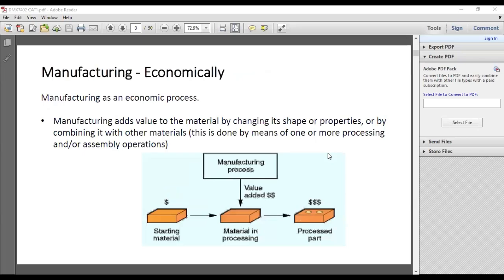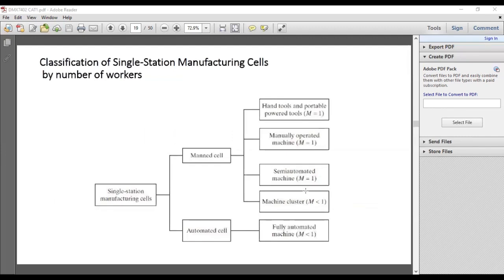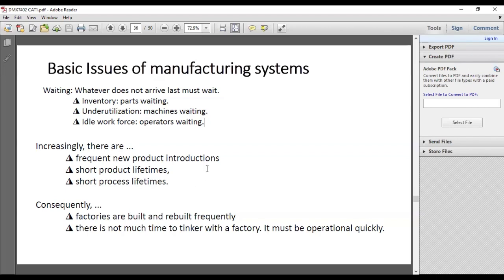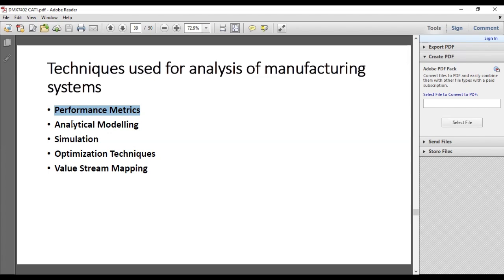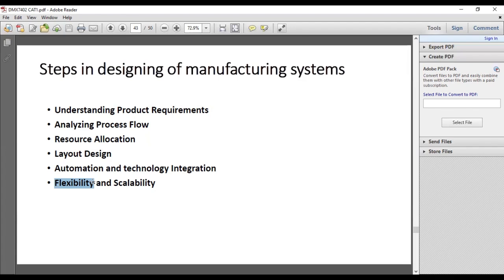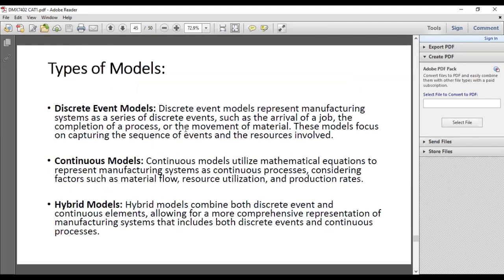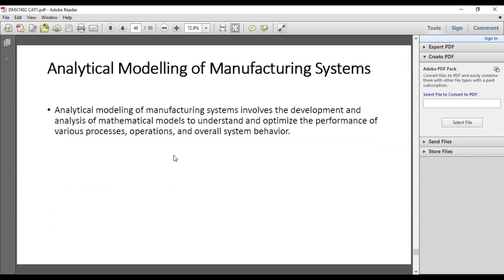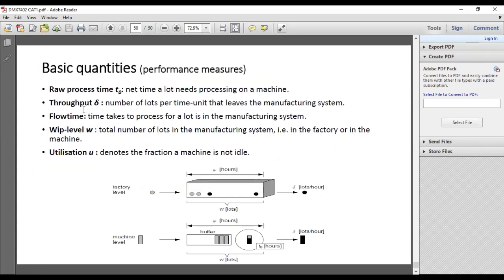DMX7402 class recording for CAT1